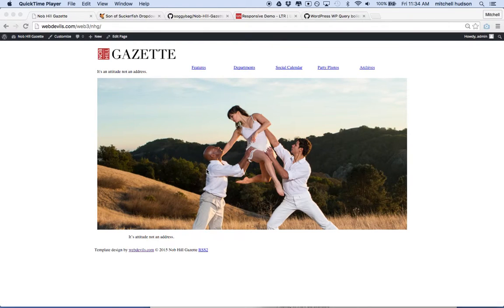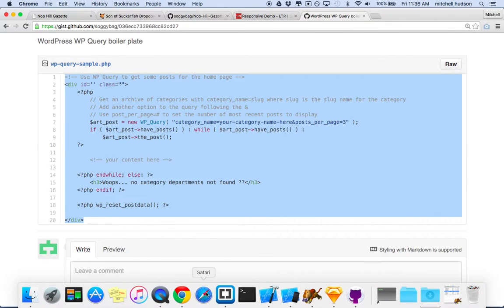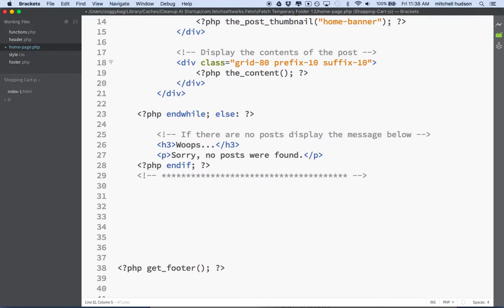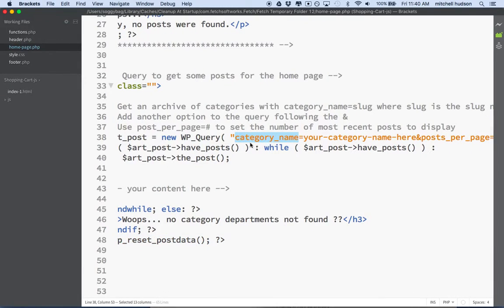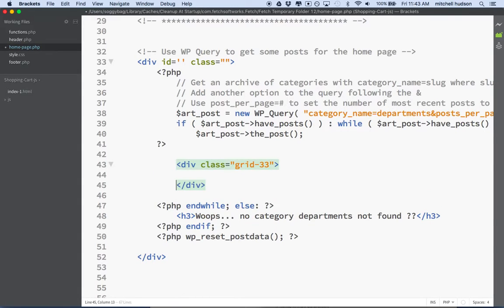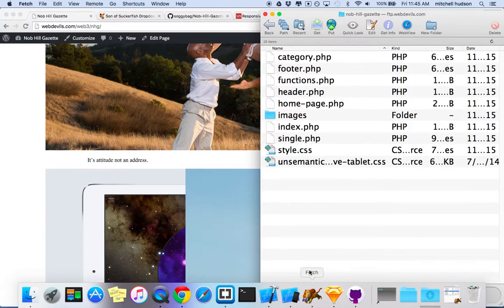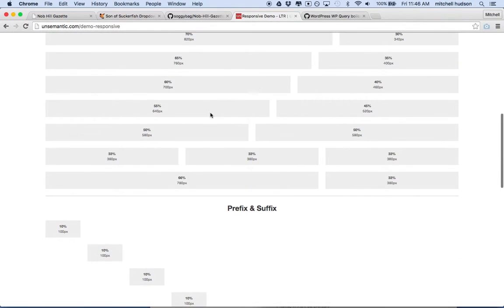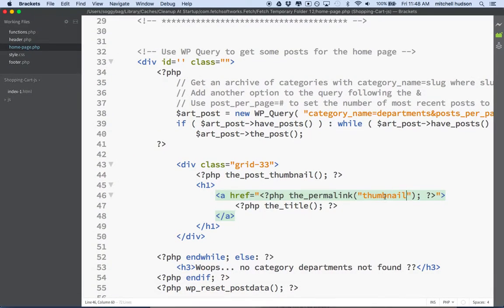8 WP NHG Starting with WP Query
Wordpress theme tutorial. This episode uses WP Query to display 3 posts from a category on the home page, below the home page content.